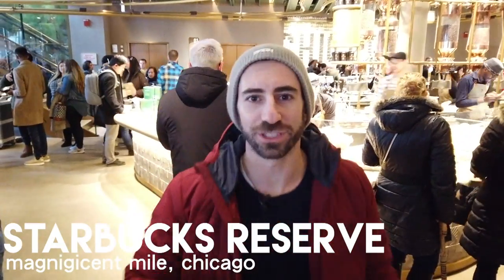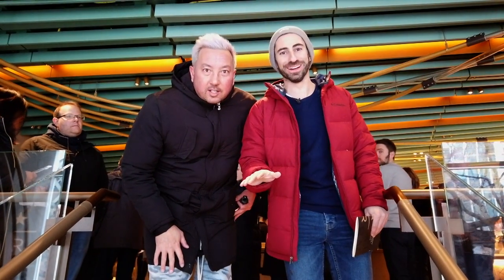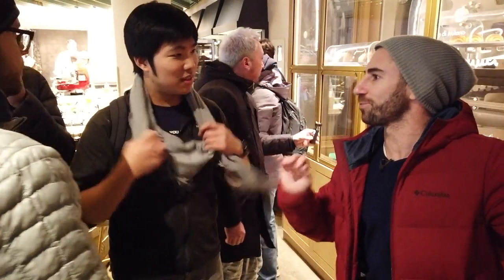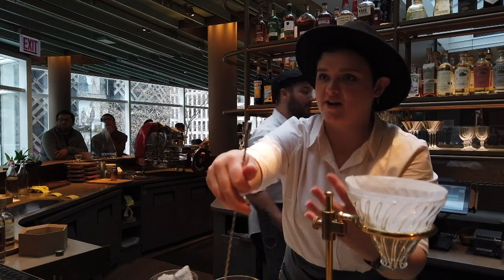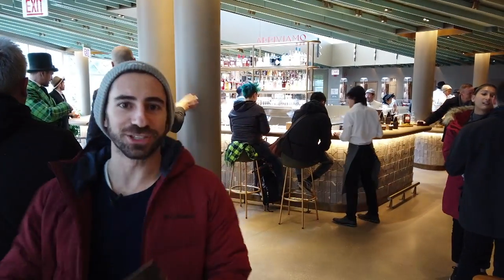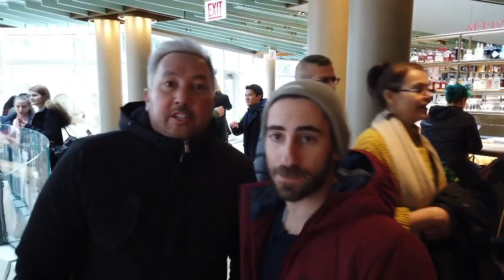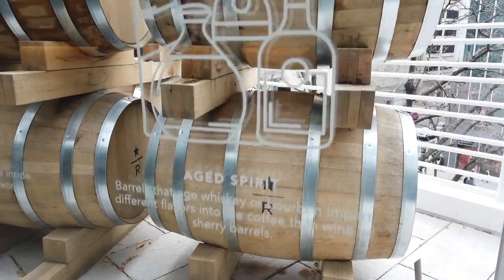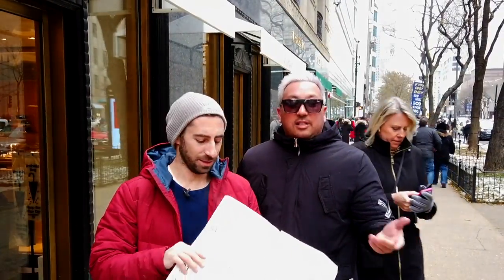The Largest Starbucks In The World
@SonicOnAir and I explored the largest Starbucks in the world. This was opening day on Michigan ave in Chicago 11.15.19